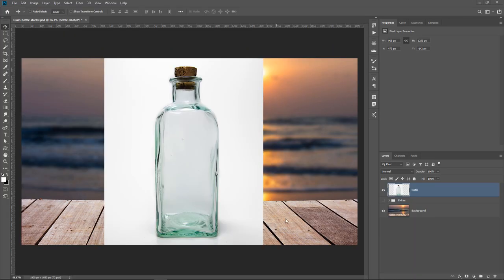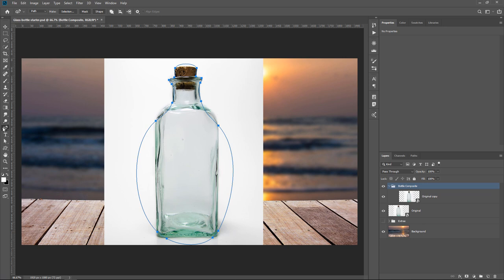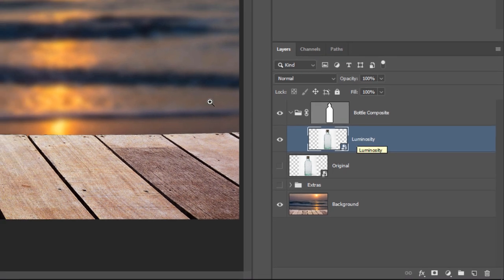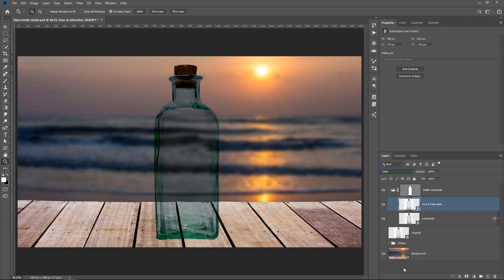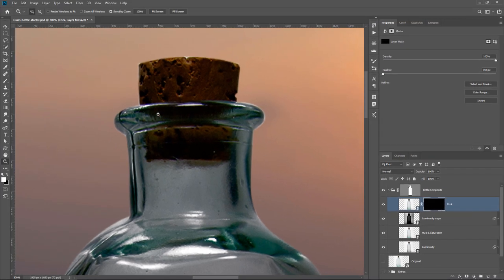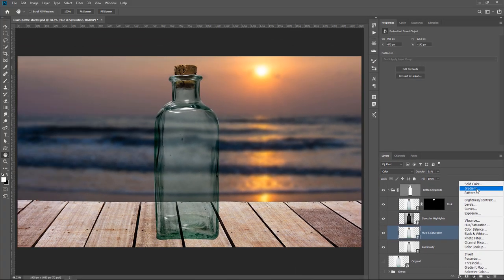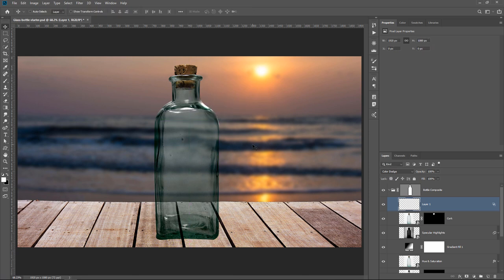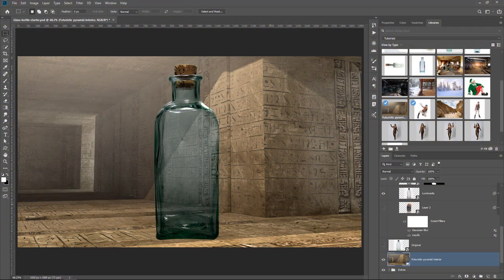The BEST WAY To Select and Mask GLASS (or Transparent Objects) in Photoshop!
In this Photoshop tutorial, you will learn how to extract glass from a white background using blending modes.

This video will teach you the best way to select and mask glass (or transparent objects) in Photoshop. We will work non-destructively and all your adjustments will be editable.

📘 INDEX
00:00 - Introduction
00:44 - Set up the Glass Masking Layers
01:24 - Make The Vector Mask
04:49 - Create the Luminosity Layer
06:40 - Create the Hue & Saturation Layer
08:15 - Create Specular Highlights
09:32 - Add the Cork
11:03 - Other Enhancements
13:40 - Blending Modes Specular Highlight Trick
14:25 - Glass distortion
16:02 - Replace Background